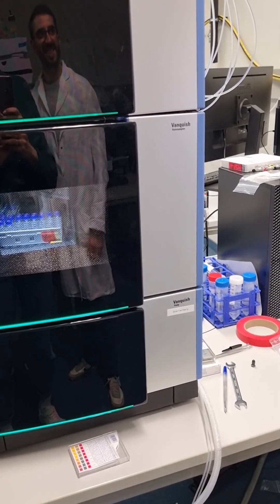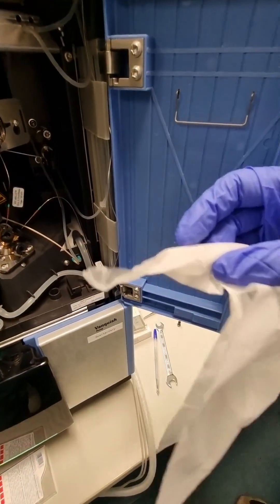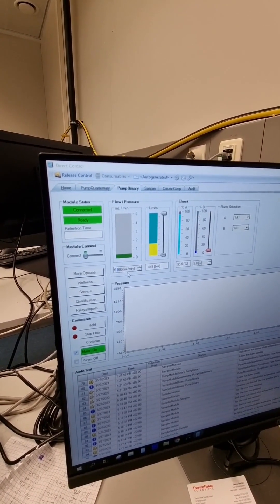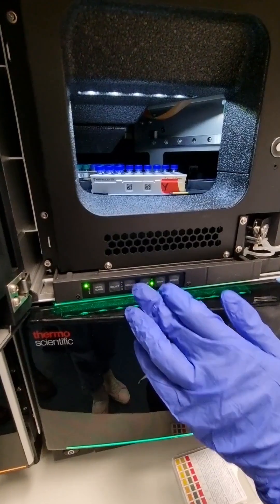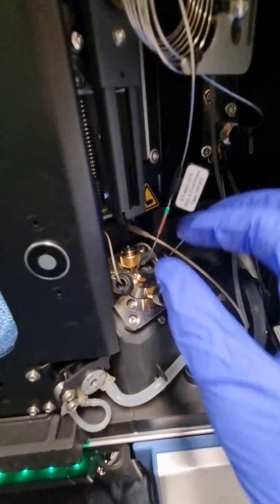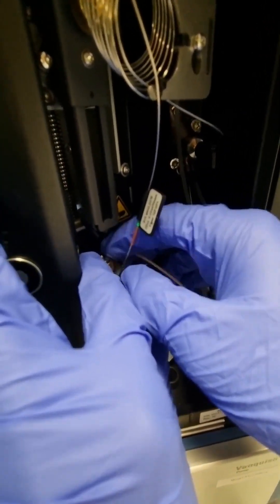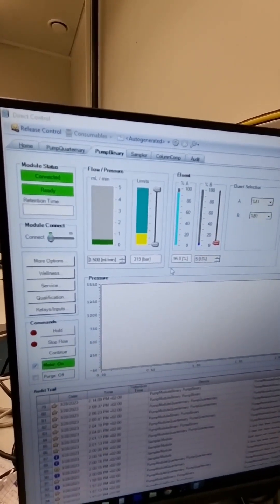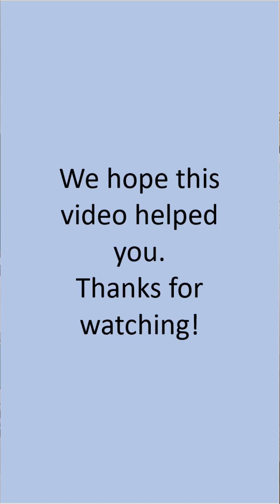How to Replace/Repair the Needle Seat in a Vanquish Horizon UHPLC Autosampler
This video is a tutorial for changing of the needle seat on a ThermoFisher Vanquish Horizon UHPLC system autosampler VH-A10-A.